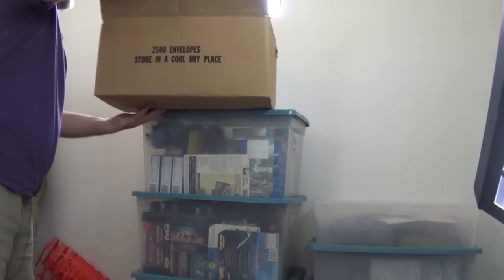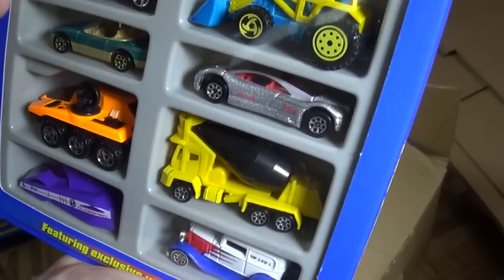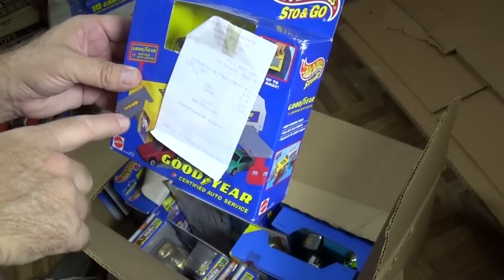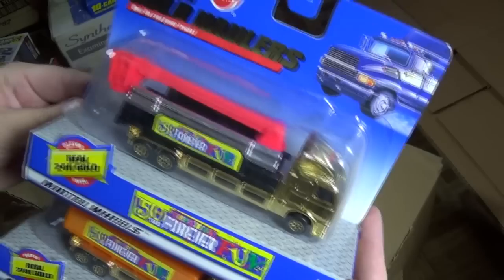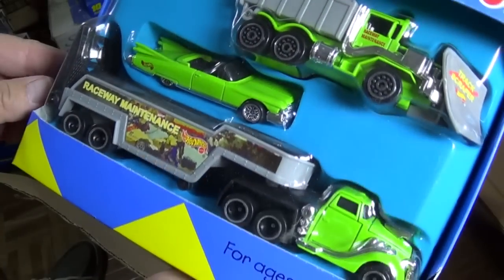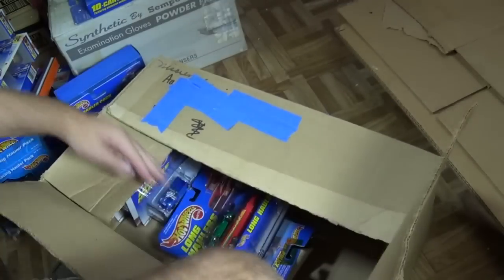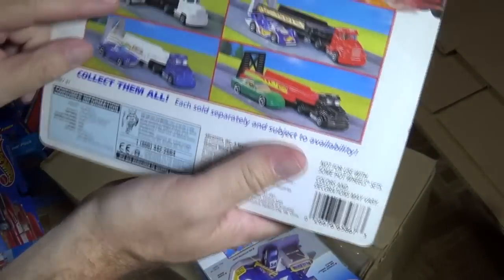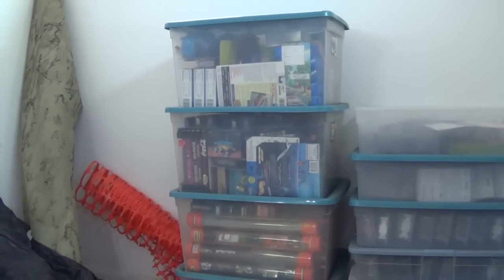NCTC02 Time Capsule Carboard Box Haulers 10-Packs, Kool Toys, Stow&Go, Hot Wheels World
8:50 Hot Wheels World Playlist
Items in the box include:
Hot Wheels 10-packs with Toys R US exclusive model!
Haulers, Good & Plenty, Milk Duds,
Matchbox Super Rigs, Nickelodean Rug Rats
Hot Wheels Stow&Go Goodyear w/Corgi model
24K Gold Haulers Toys R US 50th Anniversary Exclusives
Kool Toys Target gift packs with exclusive Dodge Caravan, '59 Cadillac
Long Haulers 2-pack with exclusive '57 Chevy and '58 Corvette
Hot Wheels World Police Station

Part 3 Blue Bus, Hot Wheels Frisbee, 25th Anniversary, KB Toys box sets, Final Run, Cyber Racers, Action Packs, Holiday,

Part 4 Matchbox Coca Cola 2-packs, Homies, Rat Fink, Pro Racing, Johnny Lightning Classic Gold, Canned Heat R/C, KB's Toy Story Red Baron

Part 5 Matchbox 5-pack tubes, MB Light & Sound, HW Pro Show NBA Tour Bus, HW & MB 5-packs, MB Premier,

Part 6 Racing Champions, NASCAR, Cartoon Network, M&M's, McDonald's, NWO Hulk Hogan, Platinum & Gold Limited Editions

Part 7 Johnny Lightning Postal Trucks, yellow blister, White Lightning Dragster, BTTF Delorean, MB Dirt Machines chrome,